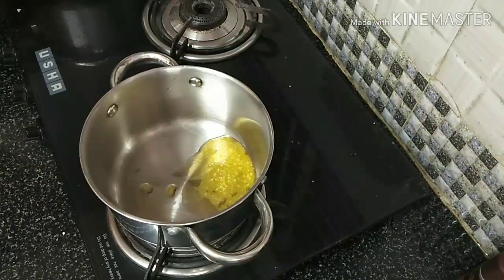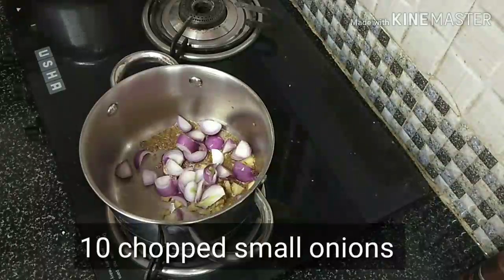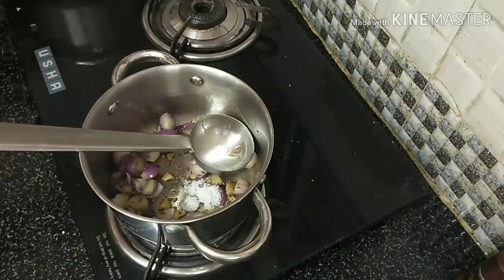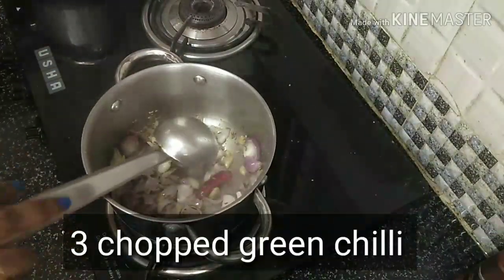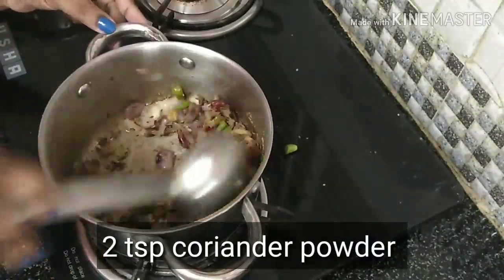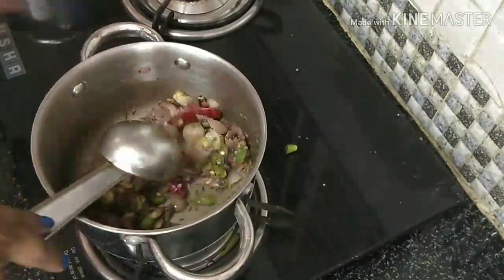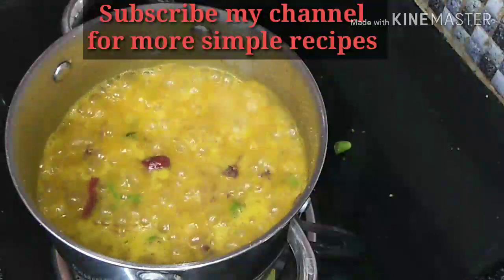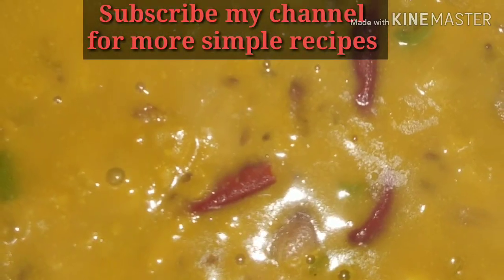Simple and Easy Dal Fry Recipe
Simple and Easy Dal Fry Recipe.It goes well with rice and chapati.
Try out the tasty recipe .